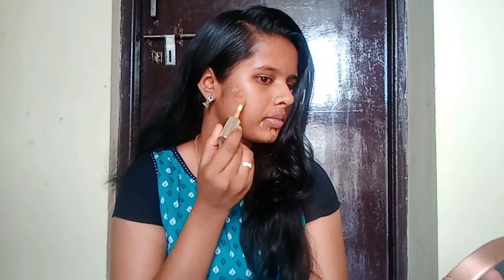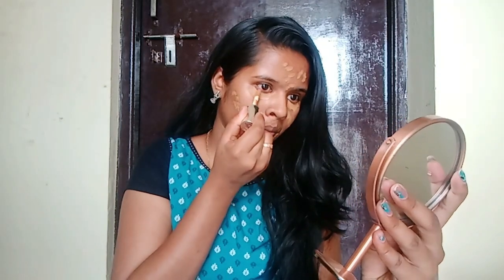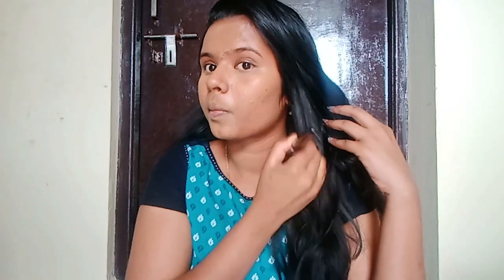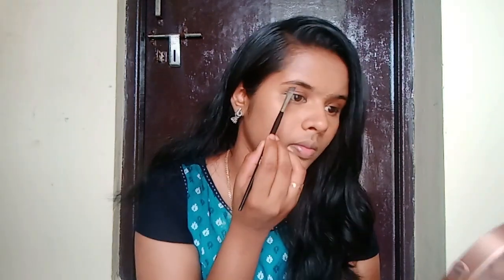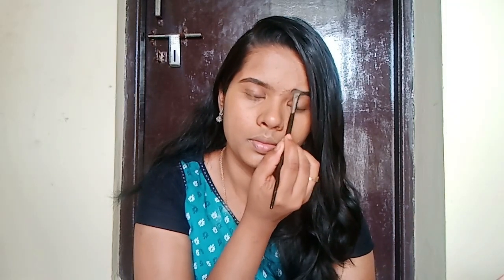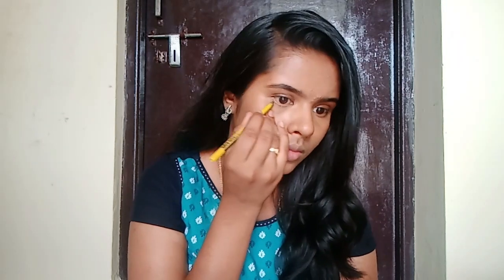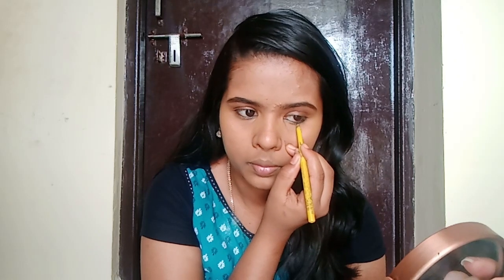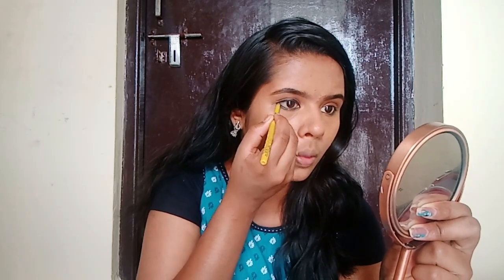தமிழில்!! 10 mins simple makeup for college and office || Simple and easy makeup look for beginners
Hello guys,
In this video I'm sharing a simple makeup look with minimal prodect and It's take just 10 mins only. I hope you guys enjoy this video and THANKYOU for watching.